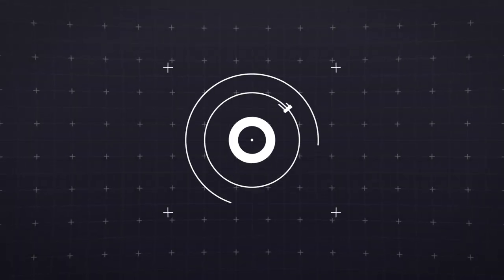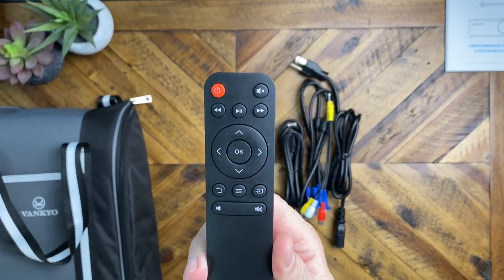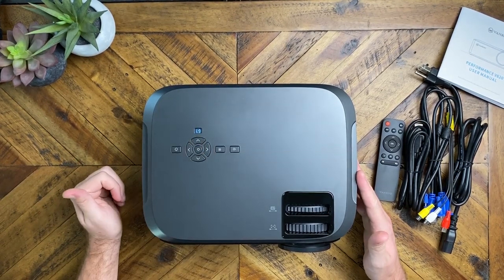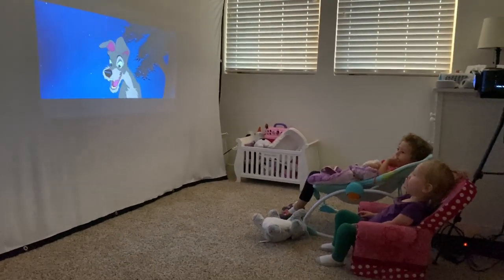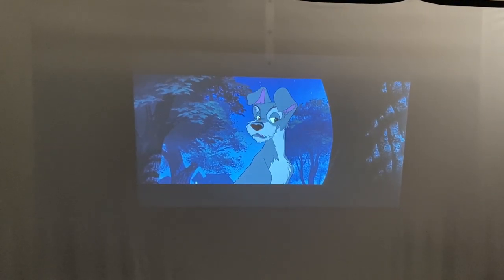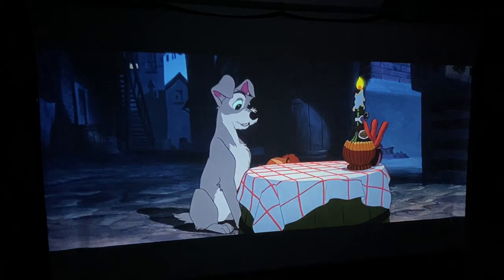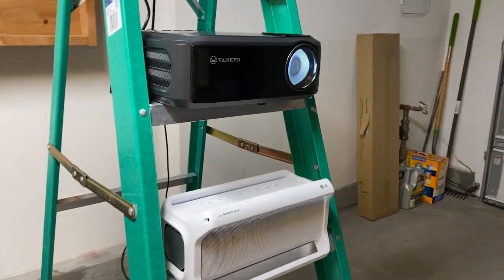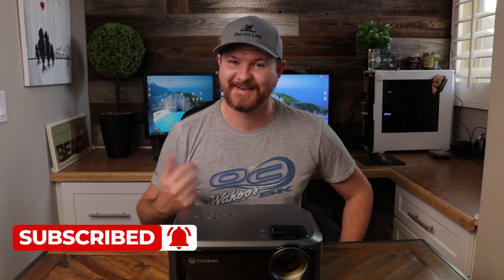Vankyo V620 Review - BEST 1080p HD Projector under $250 (2019)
Talking about the NEW Vankyo V620 projector. This this is an incredible devises and SO affordable at under $250.

VANKYO Performance V620 Amazon
VANKYO Tripod Projector Stand Amazon
120 inch Projection Screen Amazon

LG PK7W XBOOM Go Amazon